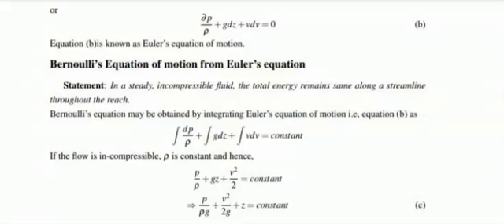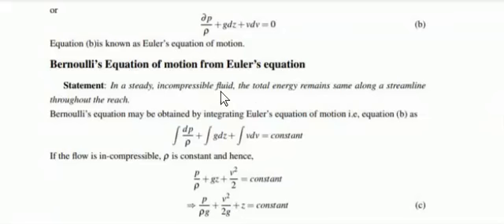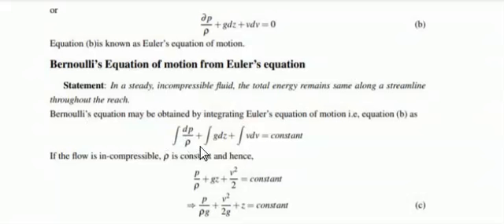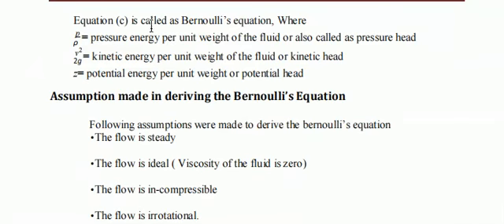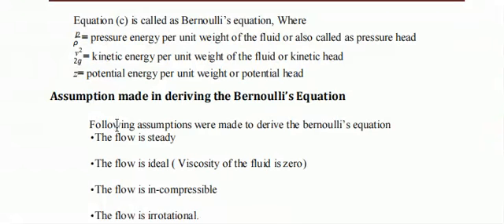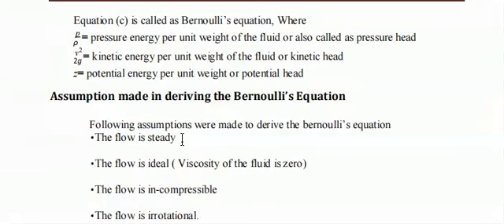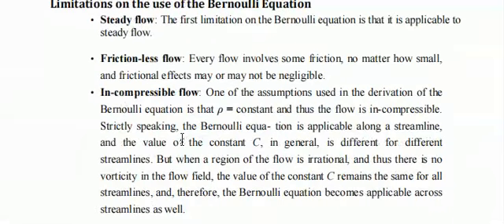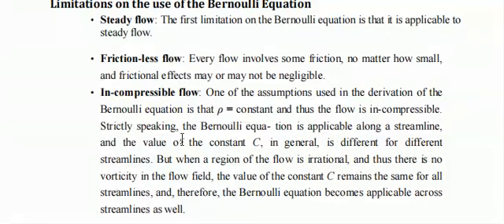FM M3 L2